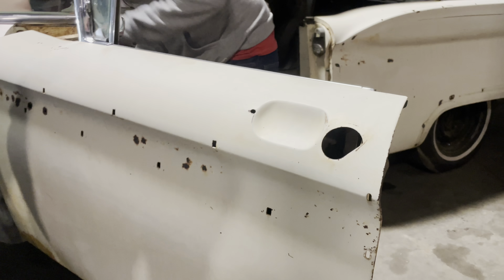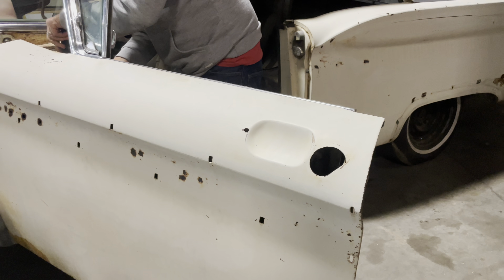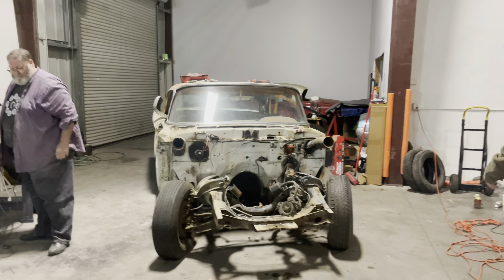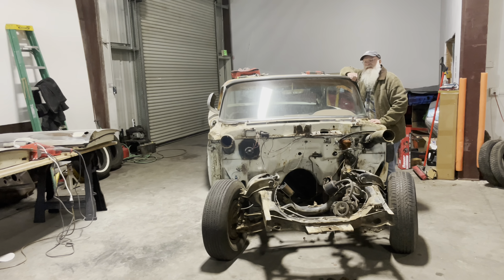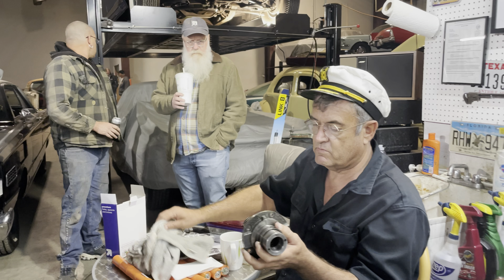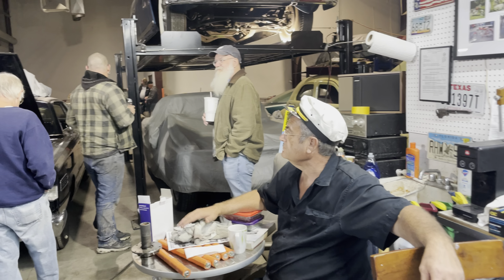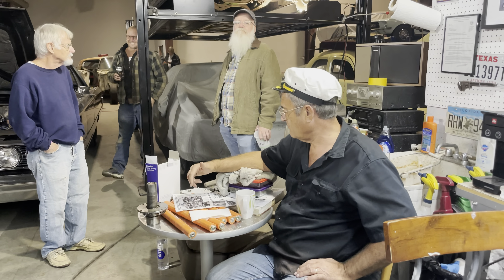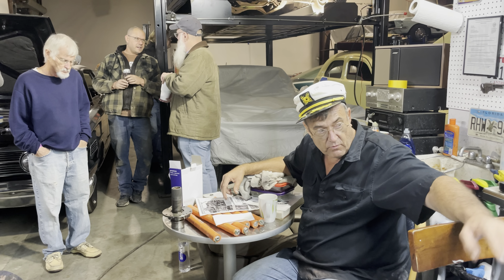Great Autos “Rust Bucket Revival” - 1959 Ford Galaxie - SCT sanding, Front Clip Removal